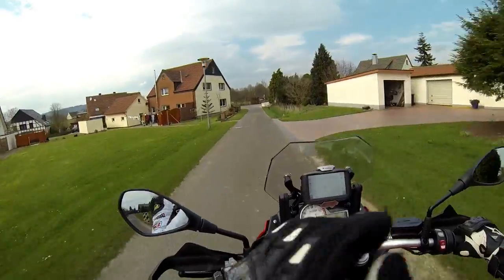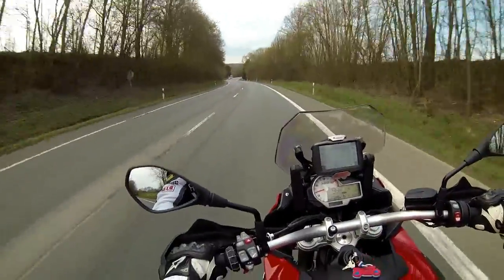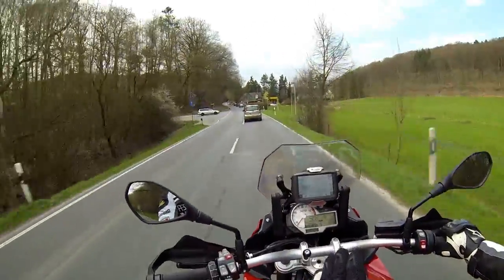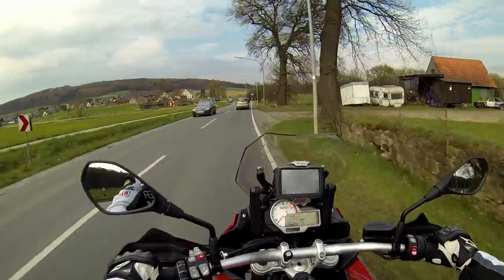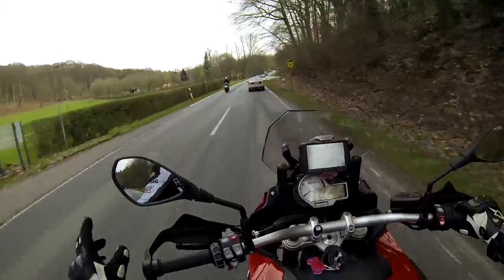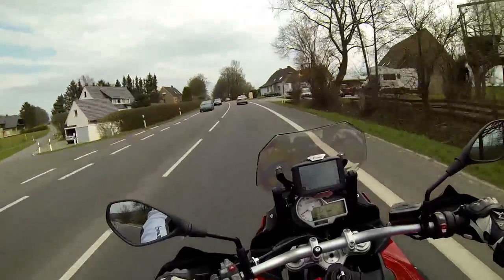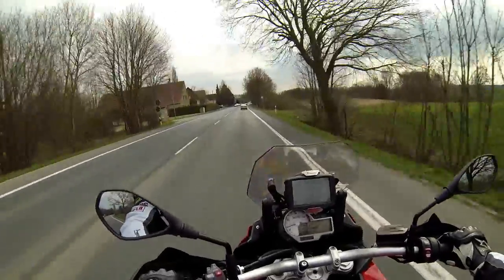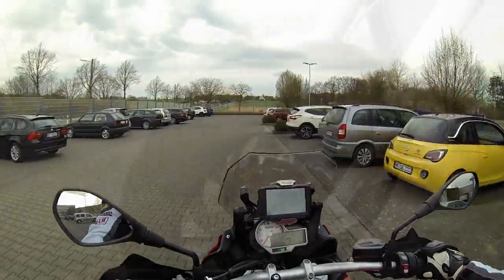Controversial Vibrations on the BMW S1000XR (an honest opinion)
In reply to the questions regarding the vibration issues on this bike! I would also recommend taking the bike out for a test ride though, to see if it would bother you or not. Just a quick insight at the end of this video on the amazing turning circle.